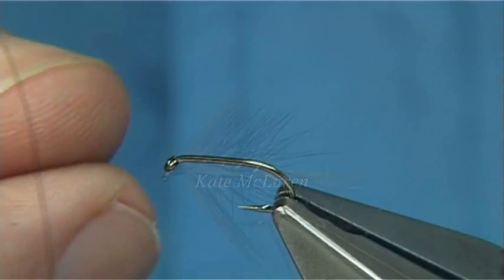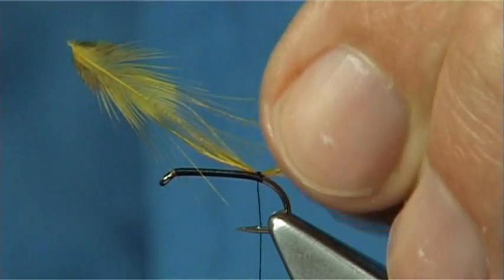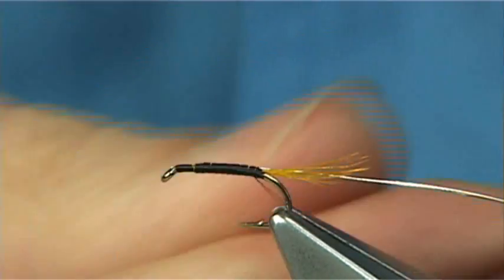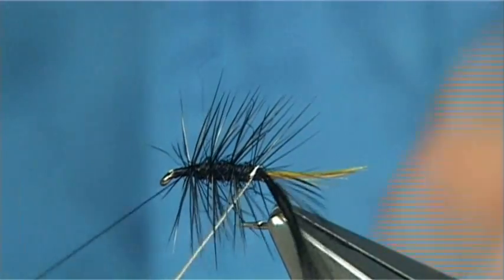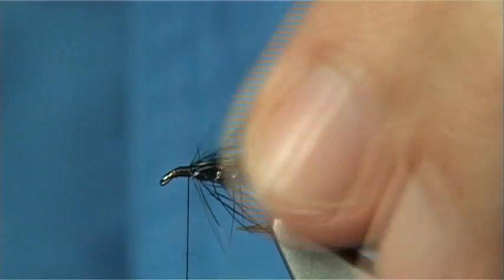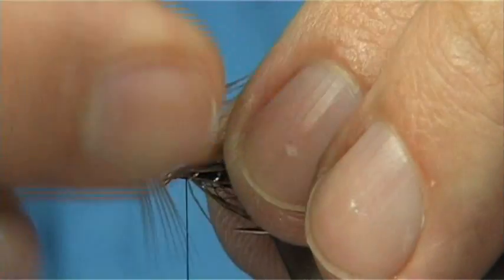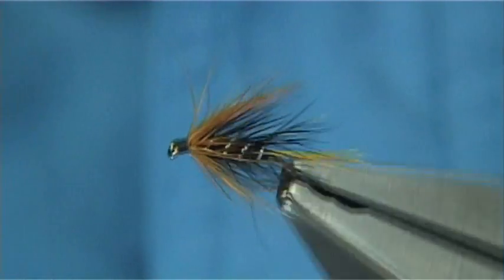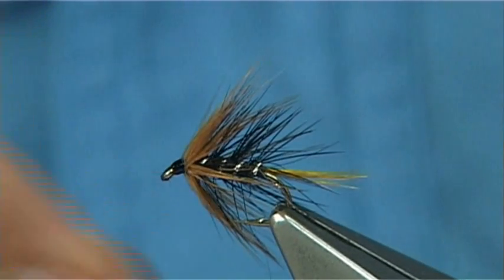Tying the Kate McLaren (Wet Fly) with Davie McPhail.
Materials Used;

Rib, Small Oval Silver Tinsel
Body. Black Seals Fur or Sub
Body Hackle, Dyed Black Cock Saddle
Front Hackle, Light to Dark Ginger Chinese Hen or Cock